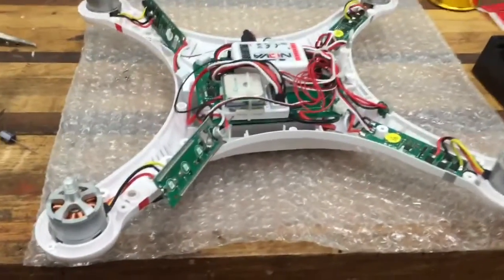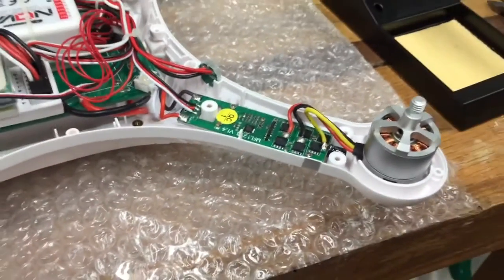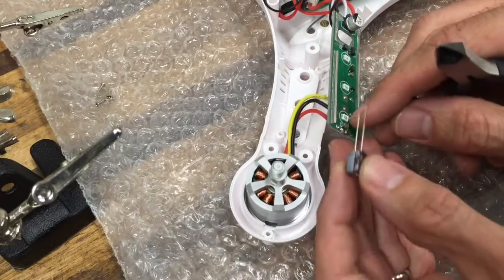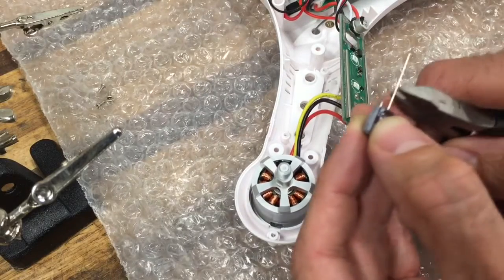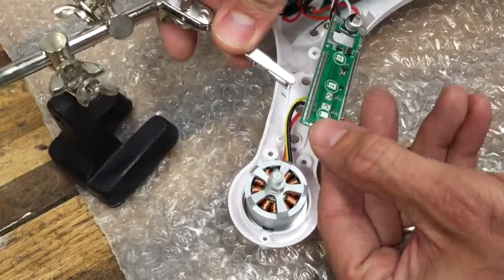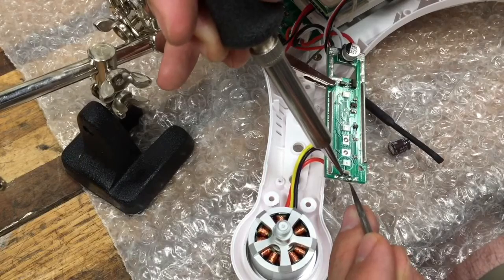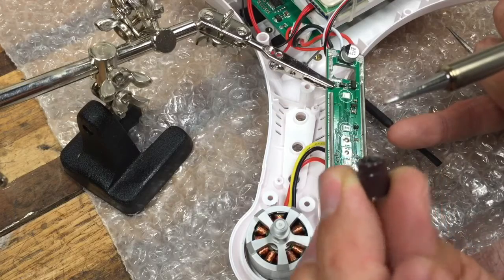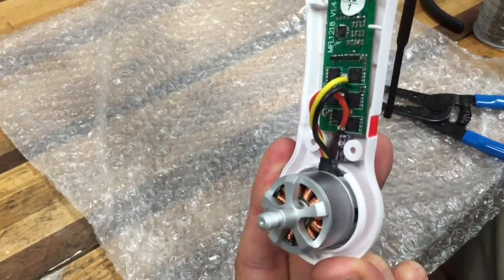Drone Fuselage Transplant; Part 2 Repairing a Wrecked Quanum Nova / CX20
I finish up the repairs on my damaged quadcopter.  I include some info on how to solder and actual trouble shooting showing that it hinges don't happen perfectly...  You have to be persistent.